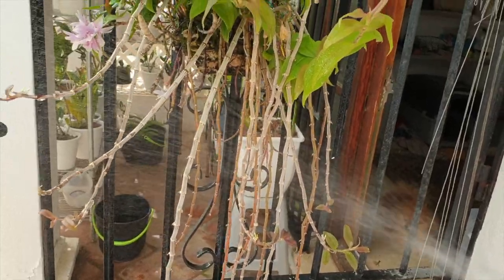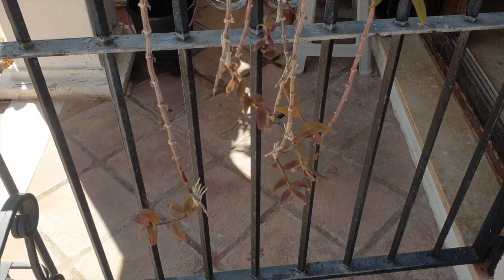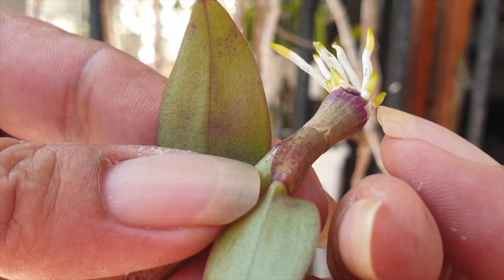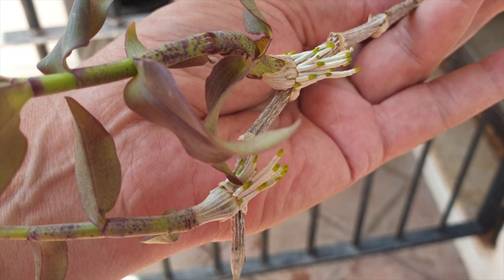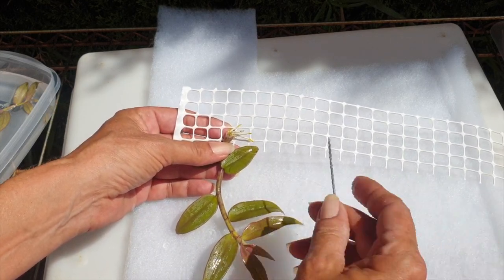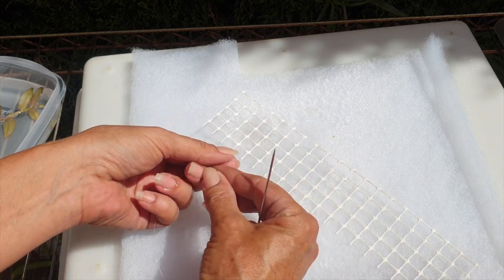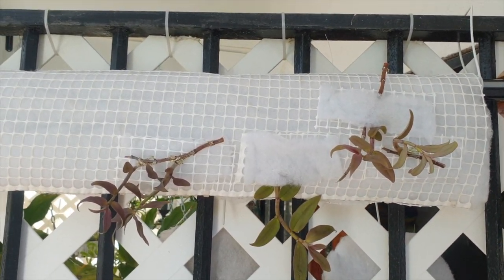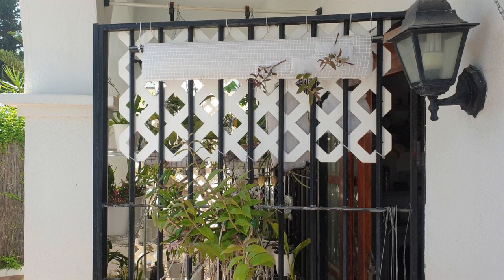Creating a MONSTER MOUNT | Harvesting keikis 2 methods | 5 YEAR ORCHID PROJECT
FOLLOW UP to my grow STRONG keikis video . THIS IS IT! Plus, I show an alternative way of harvesting keikis which helps with sustaining more energy for the keiki, once it is off the mother cane.
TIMESTAMPS:
00:00 - Harvesting keikis
00:22 - How to care for keikis while still attached to the orchid
00:31 - Making the Mount
08:35 - How to take keikis off dendrobiums safely
12:46 - How to prepare keikis for mounting
17:06 - End Result / Vision
My environment:
Mediterranean climate, hot summers / mild winters
45% - 85% humidity, with regular airflow
Orchid growing supplies:
               Seramis, Akadama
                          150 Winter, RO Water and KelpMax only